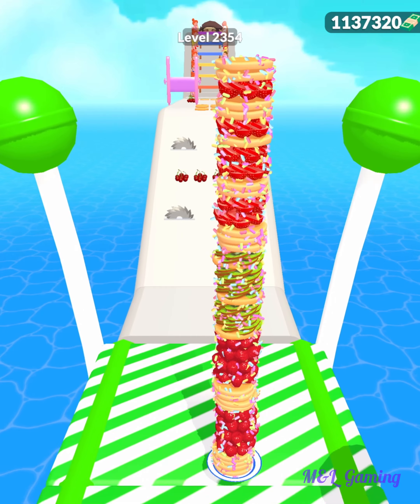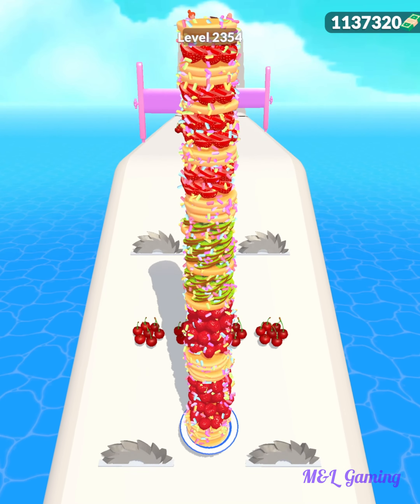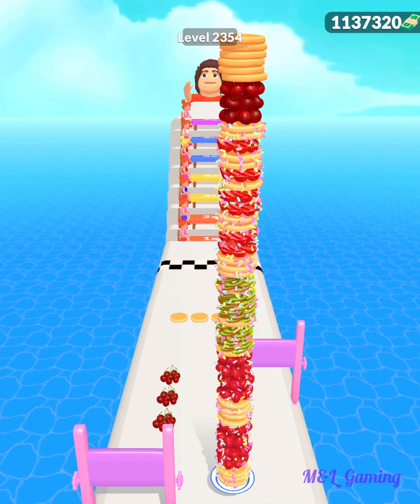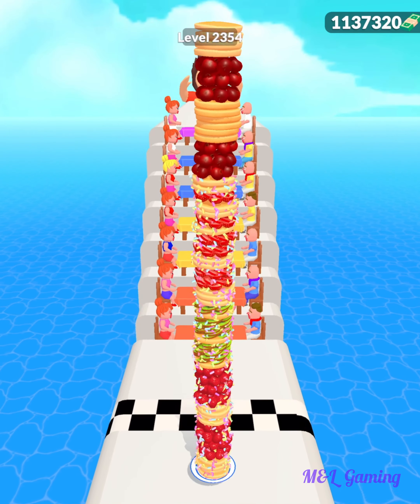Max Levels PANCAKE RUN 🍌🍇🍓🍍🥞💕: All Levels Gameplay Walkthrough Android, iOS New UPDATE